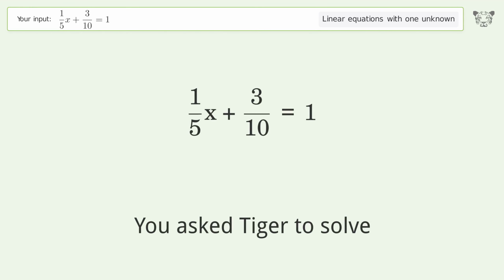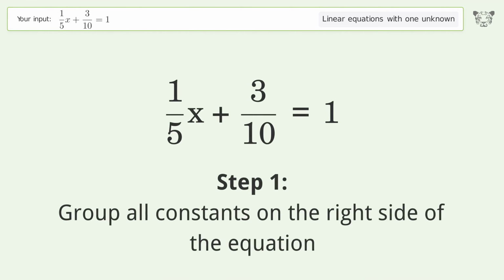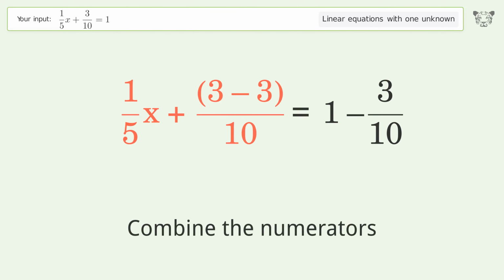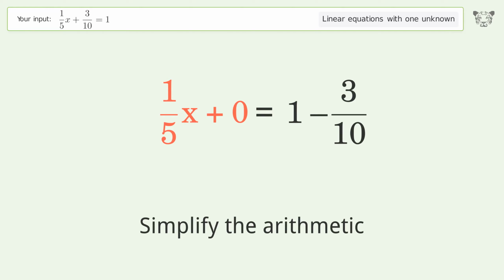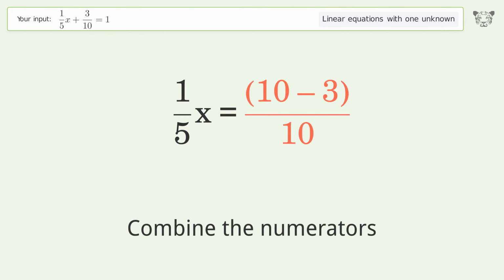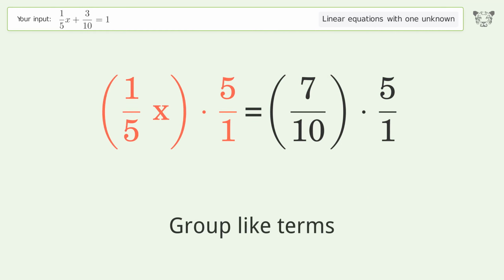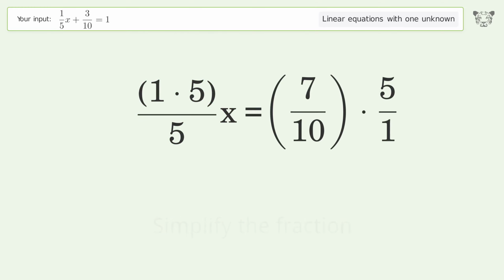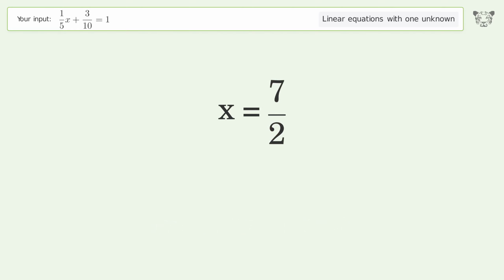Solve 1/5x+3/10=1: Linear Equation Video Solution | Tiger Algebra